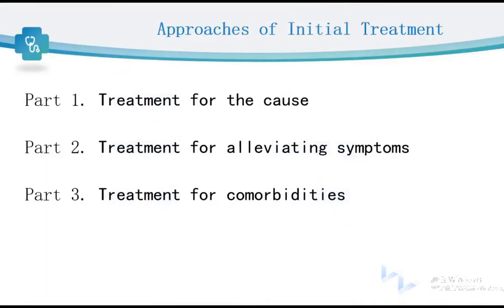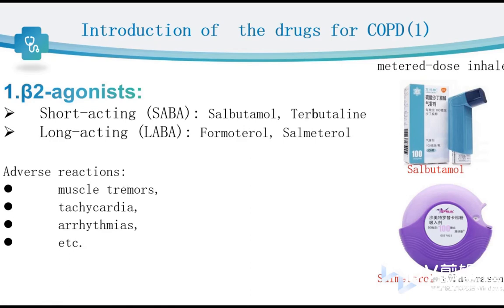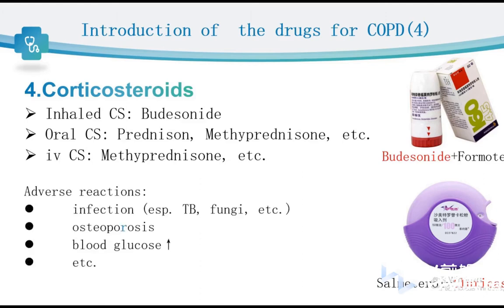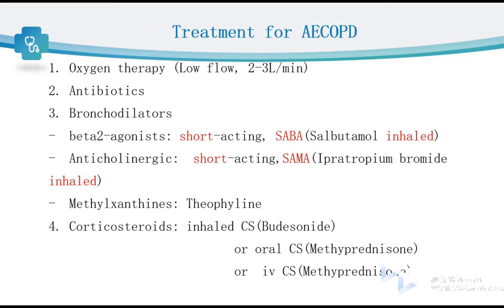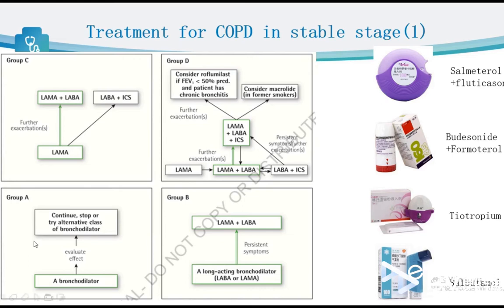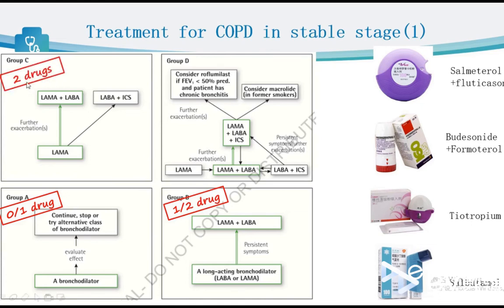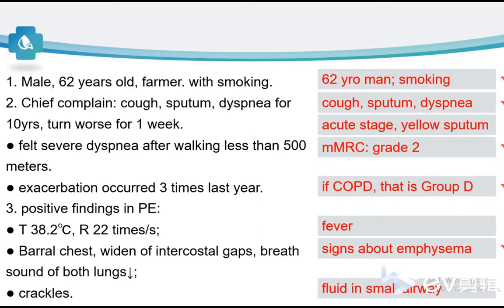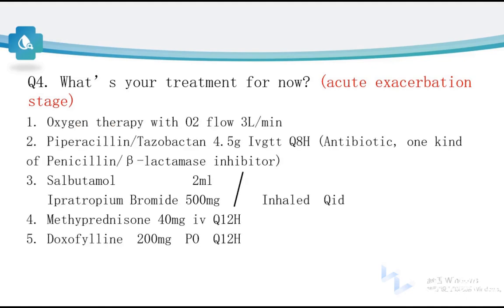COPD 2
This is the second part of the COPD session